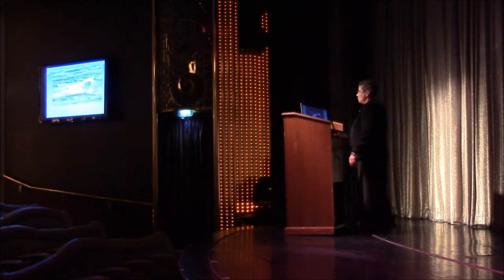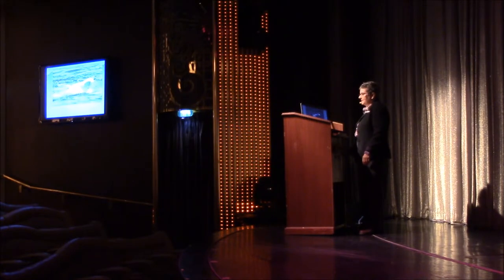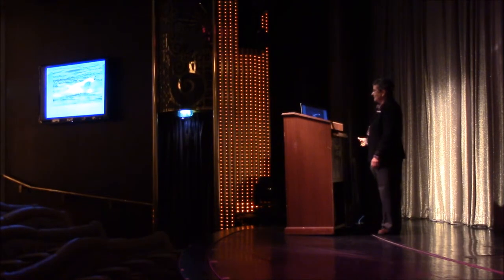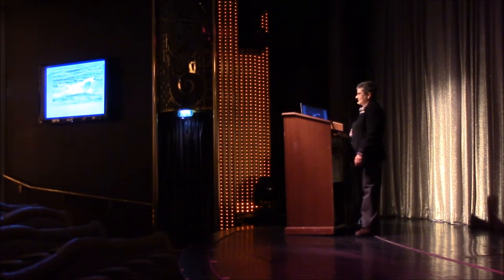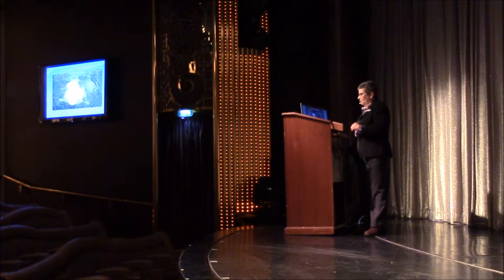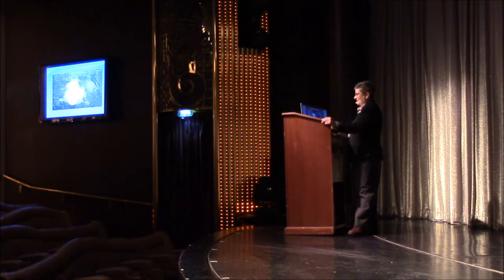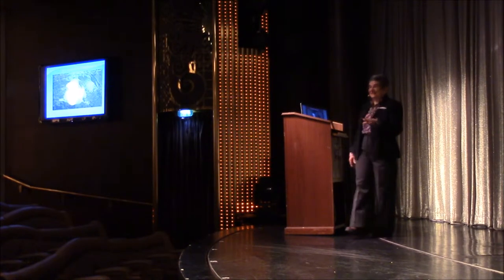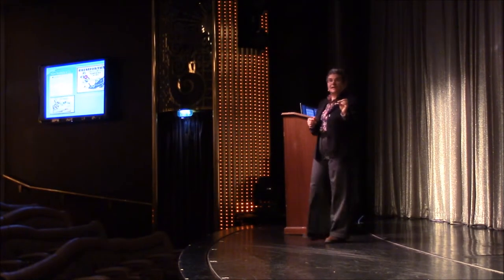The Precious Belugas of the St.Lawrence River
Abbreviated version of the presentations on the belugas of the St. Lawrence River given on the Legend of the Seas in Oct. 2014. Only side screens were available.I added in the video a few of the slides shown during the presentations.
La version française suit la version anglaise et débute à 5:36